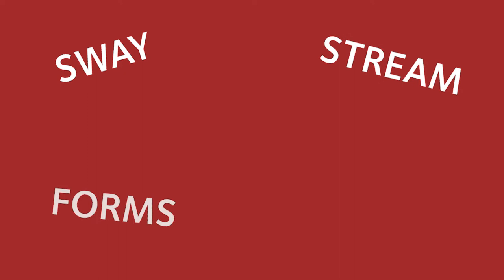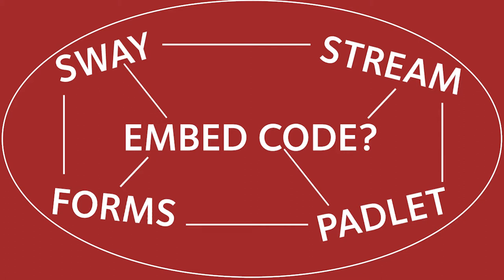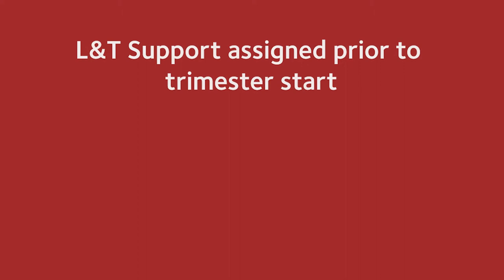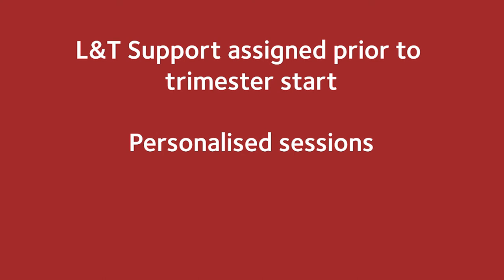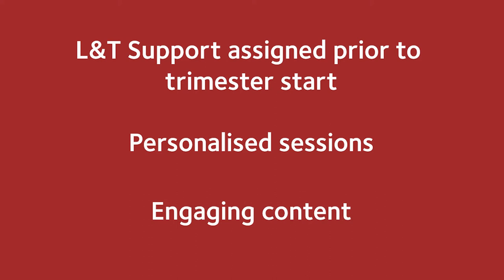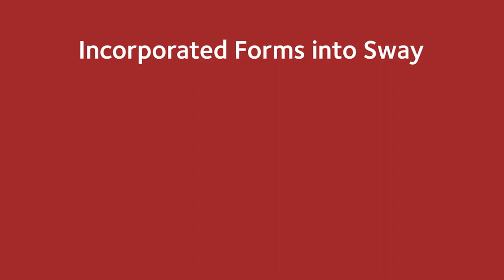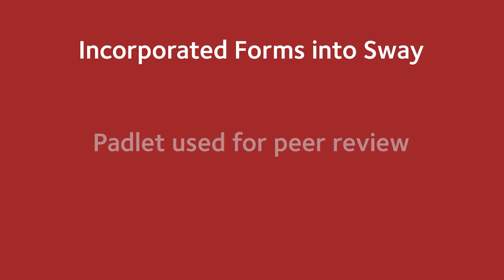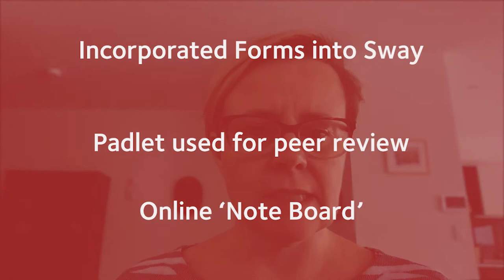Leading the Way – Moving teaching online in Trimester 1, 2020, Leonie Lockstone-Binney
Associate Professor Leonie Lockstone-Binney (Department of Tourism, Sport and Hotel Management, Griffith Business School) shares what she has learnt and how she has overcome some of the challenges of moving teaching online in response to the COVID-19 pandemic in T1 2020.